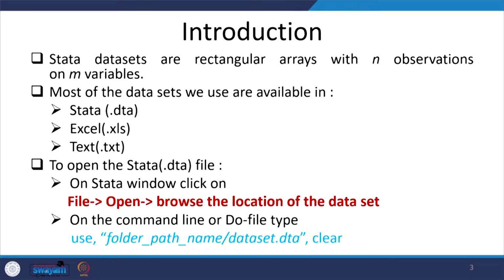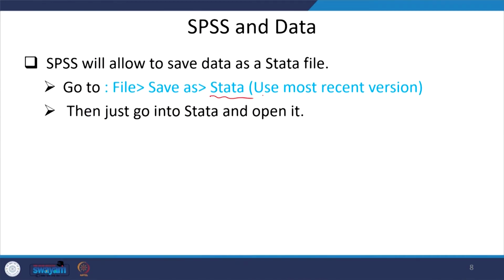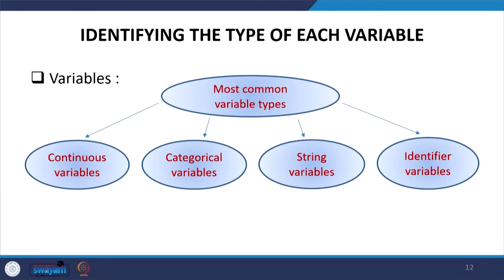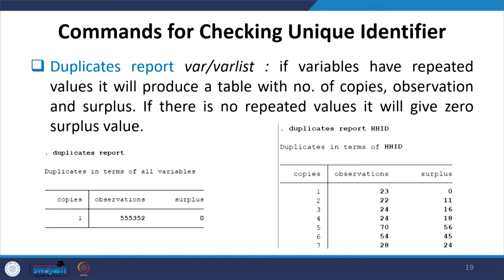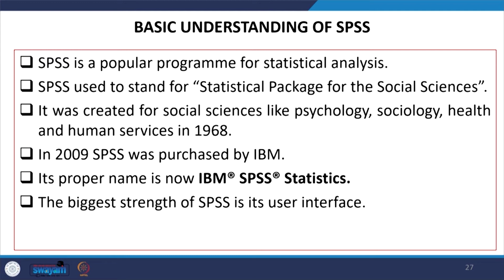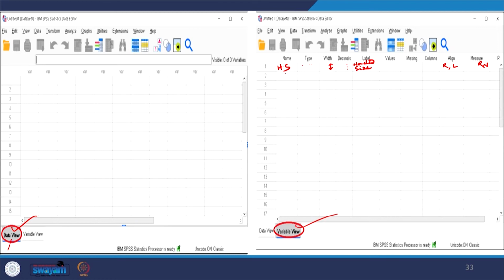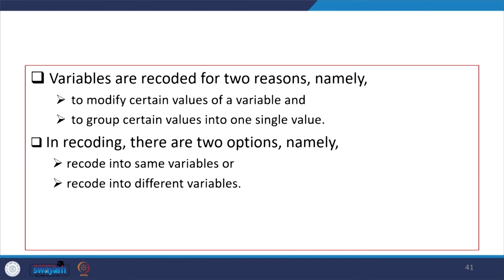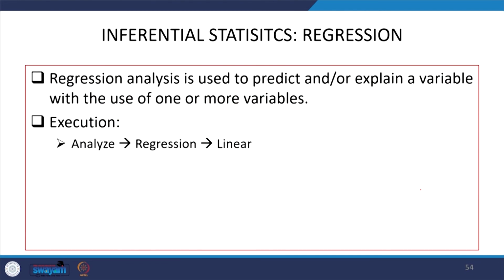Lecture 21:Basic Understanding of SPSS and Data Filtration in STATA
In this lecture, the basics of SPSS is discussed. This lecture also deals with the filtration of data in STATA.